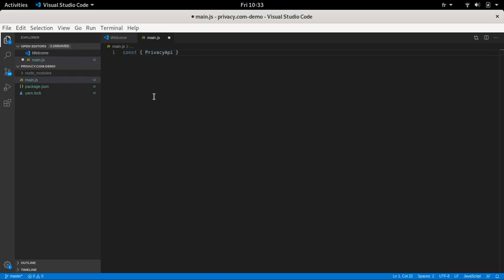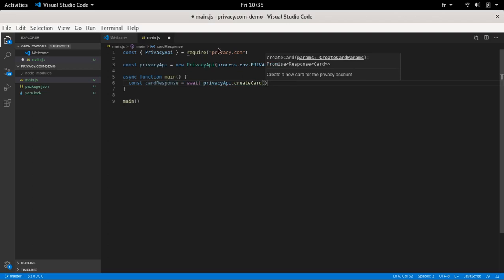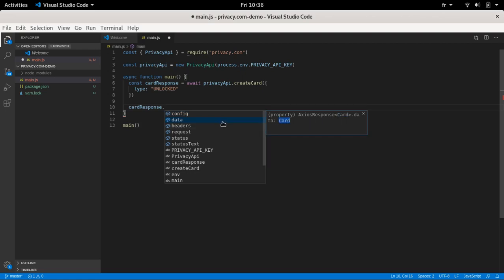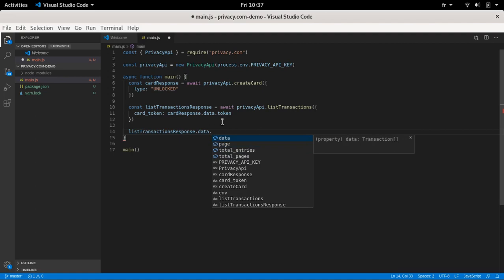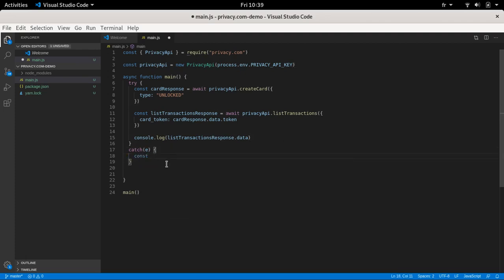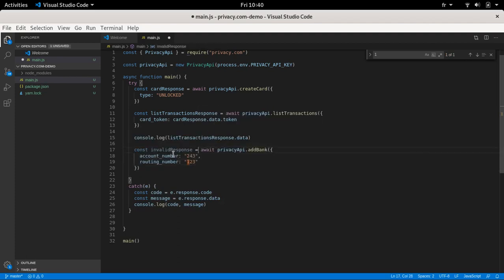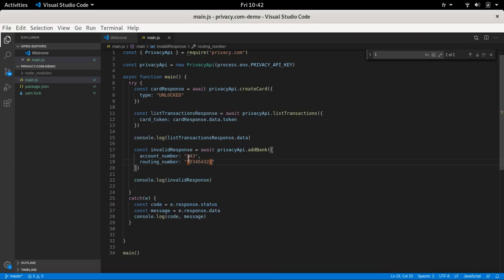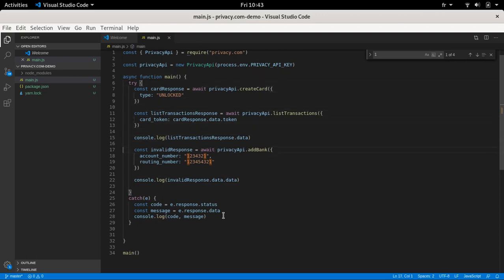Using the Privacy.com TypeScript/JavaScript API client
Simple, concise and easy to use api client for the Privacy.com api. This video demonstrates how to use it in a consuming application, as a user of the library.